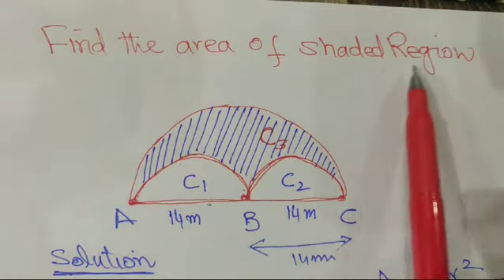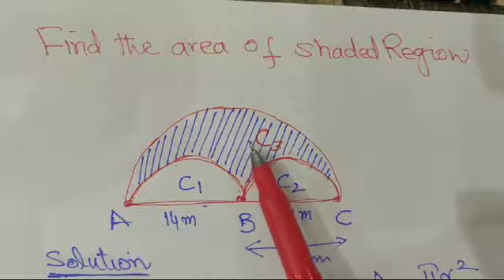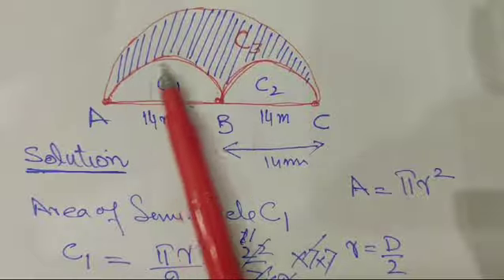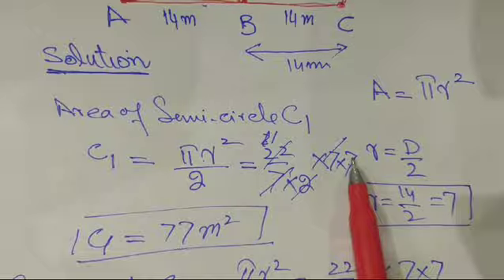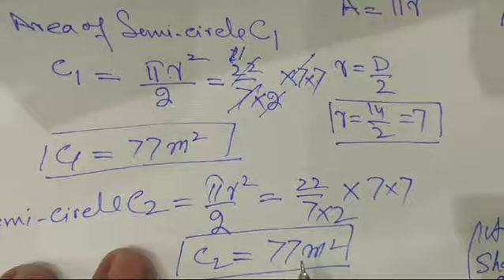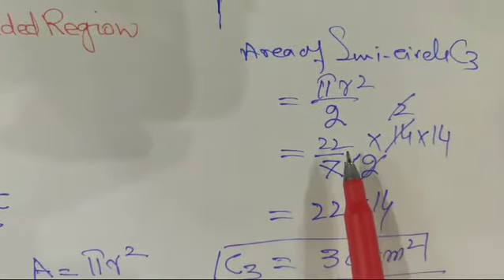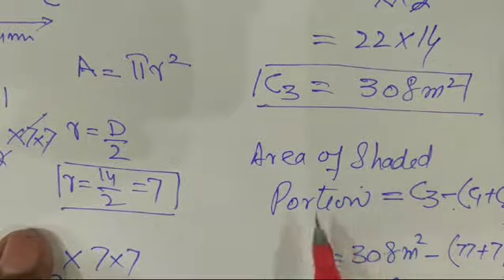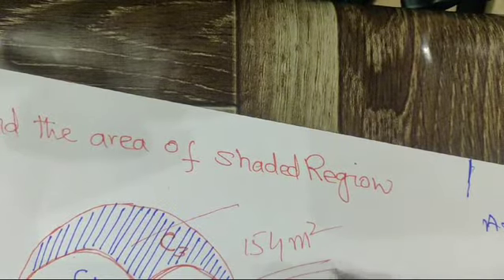Find the Area of shaded region ?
This problem is solved by Polymath 016. This question is to find the shaded area of a semi circle . This is a tricky and mind blowing question often asked in Maths examination / tests # PolyMath 016 . Nice question
maths mathematics # science#physics# Intelligence Test.